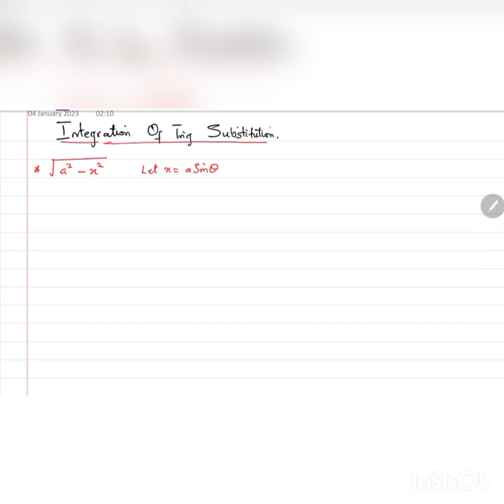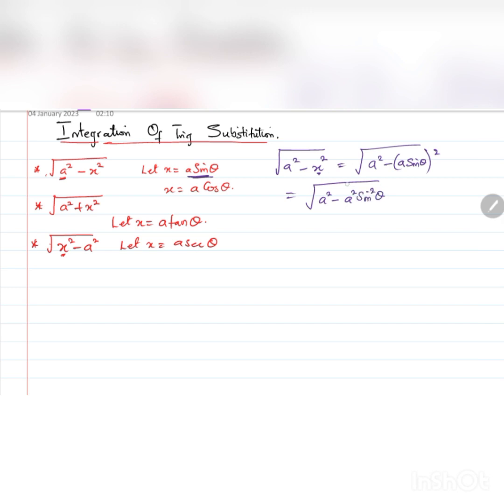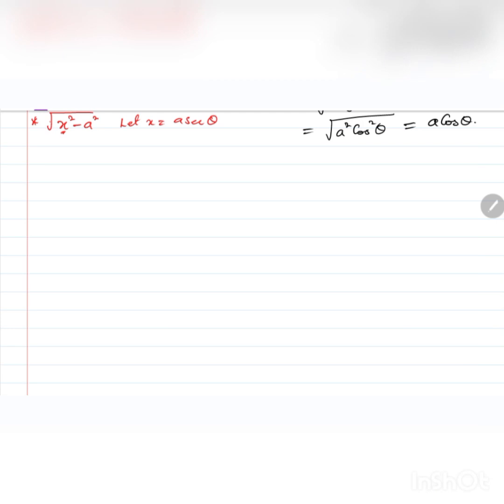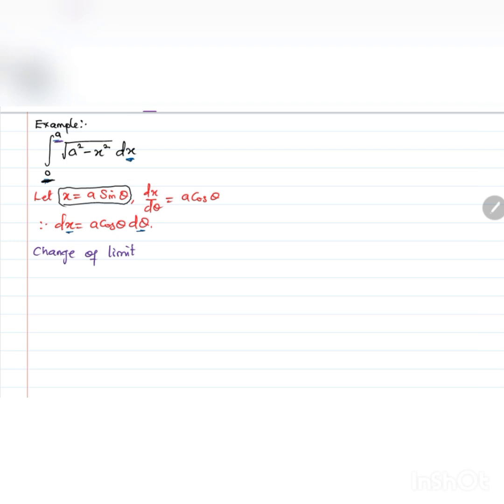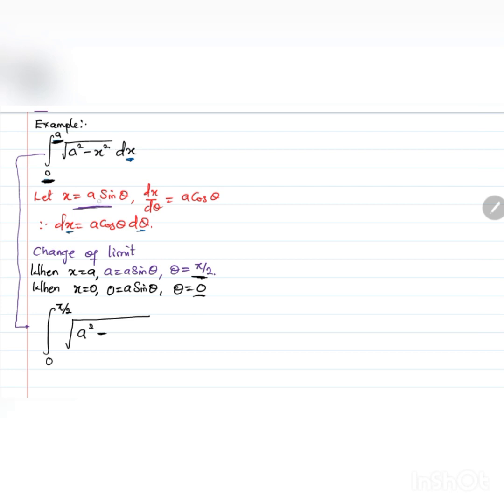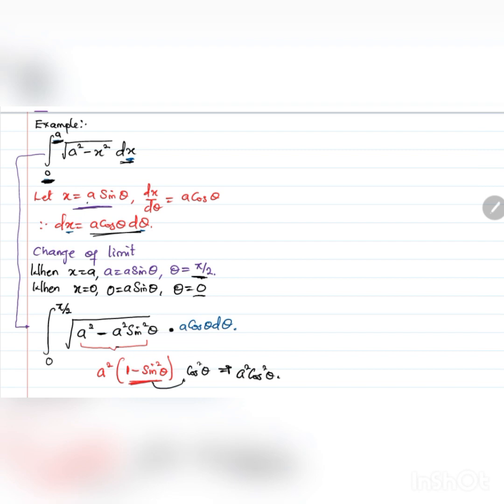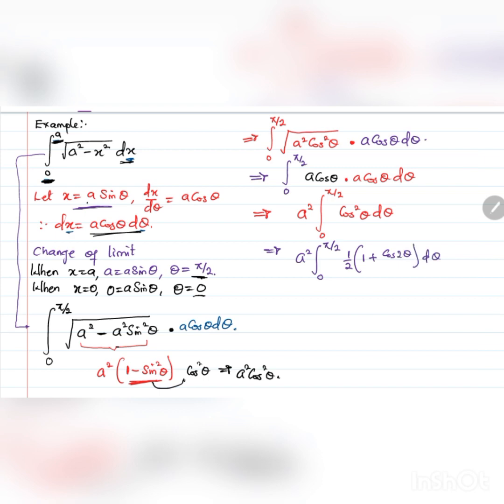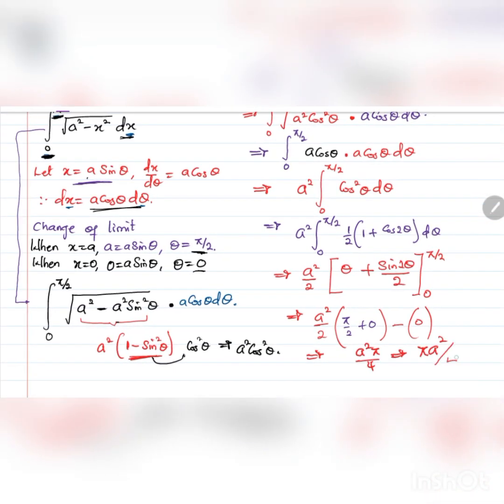integration of Trig substitution